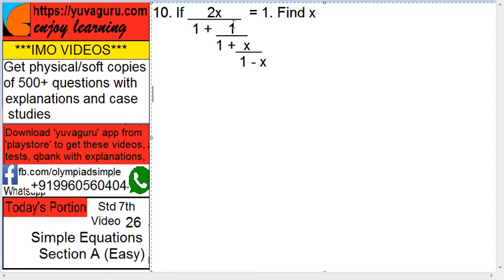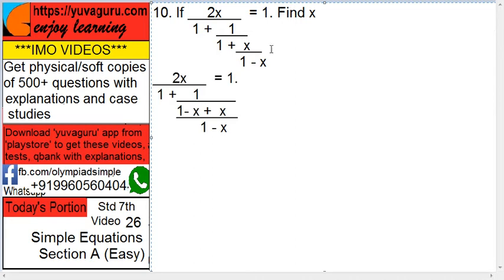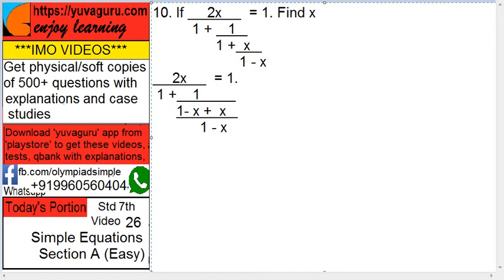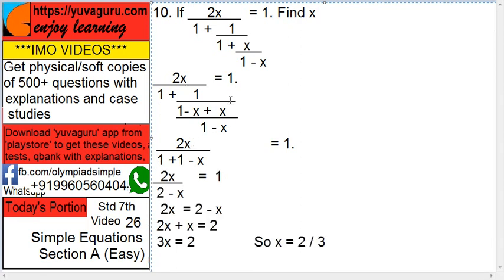IMO Video Std 7 Simple Equations